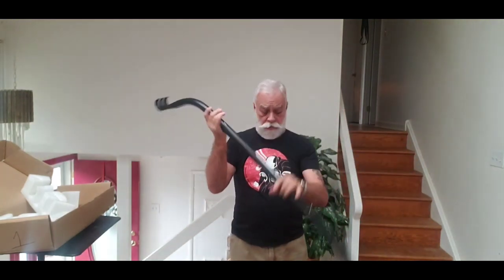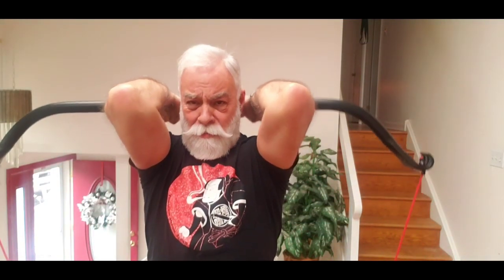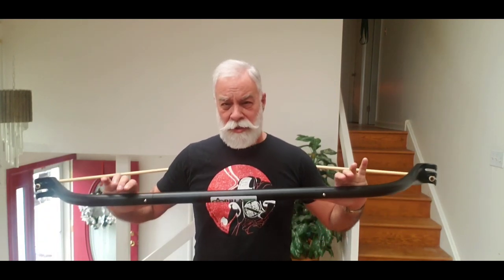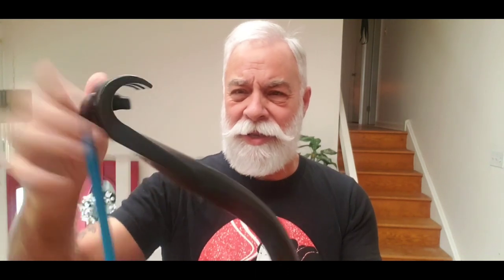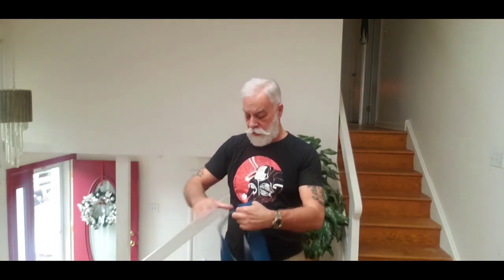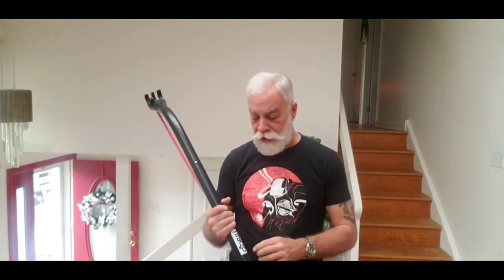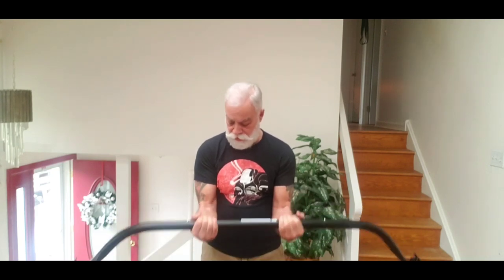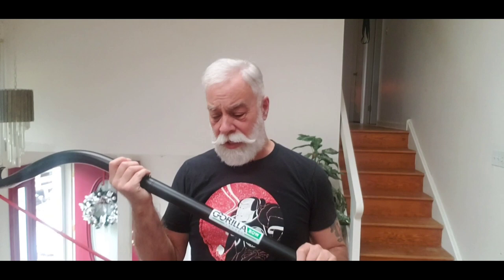Is Gorilla Bow a viable fitness system? Yes.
The Channel-Podcast Physical address :
George Bruno/Listen My Son
Conshohocken, PA 19428

My best work is my writing. You will LOVE my free Unstuck Newsletter. The most important thing you can do is to sign up for that newsletter.

Pheromones are natural scents that make men appealing to women. Think of them as chemical messengers that stimulate arousal and desire when detected by smell. They partnered with a clinical psychologist and pheromone expert to create only the best soap formulas that help men become more sexually attractive to women, feel more confident, and receive more attention. All natural ingredients.
Wash with the soap. Use the beard oil. Use the bees wax cologne stick as beard balm. Perfect!

SPEAK WELL, EARN MORE: Be a better speaker and make more money!

HOW TO REACH YOUR BIG GOAL. Setting and achieving your BIG goal is not luck. It's the consequence of a very systematic process. I teach that in my higher-end coaching-consulting. I also teach it here without beating you over the head. Staying stuck is pretty damn expensive. The price of this simple but profound teaching is reduced for June, then it goes back up. Pair this with a coaching package and you'll change your life.

Need coaching consulting for life, love, business, and career? Helping men professionally since 1986.